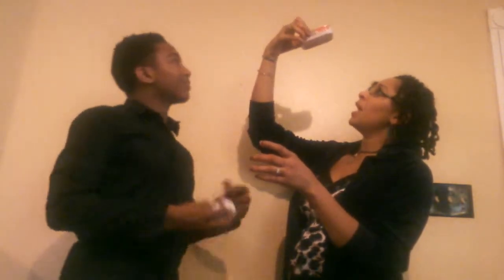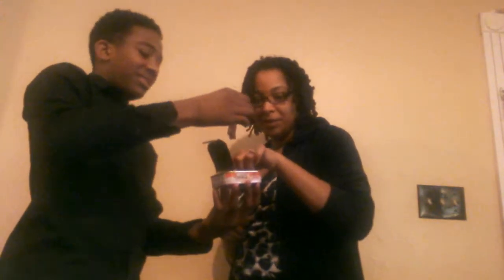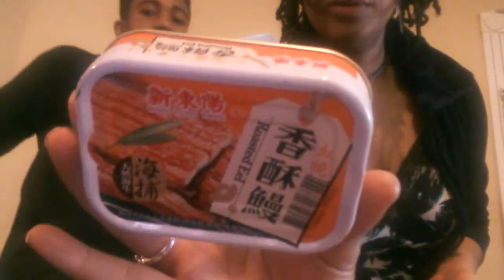Try it once...Smoked Eel! Part 2